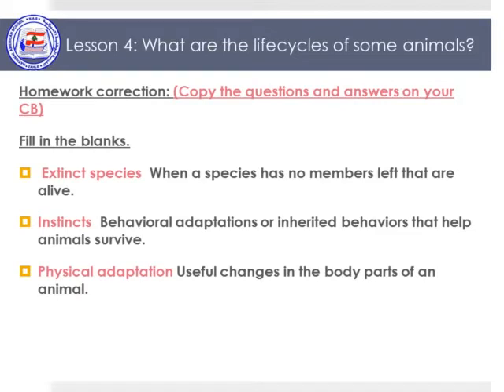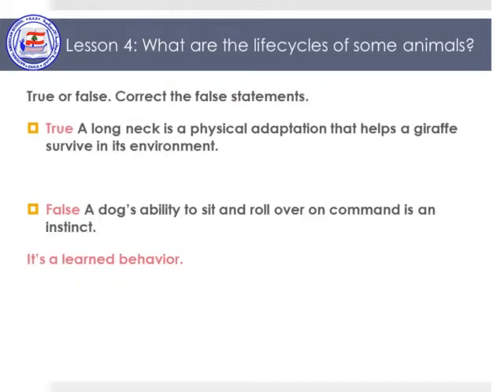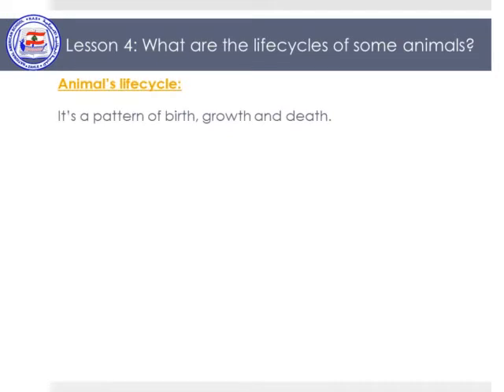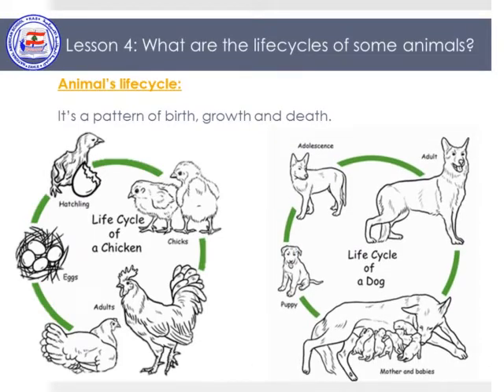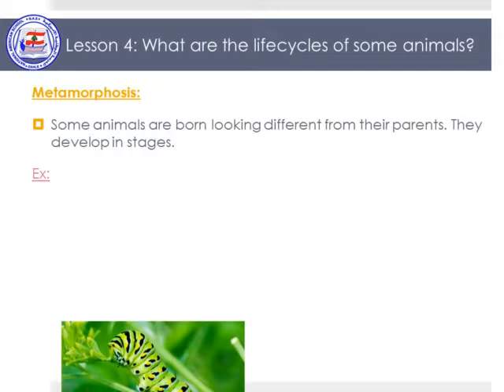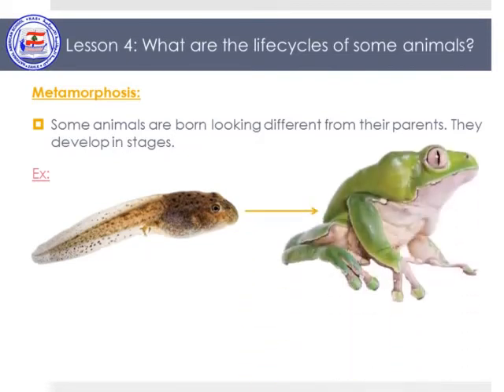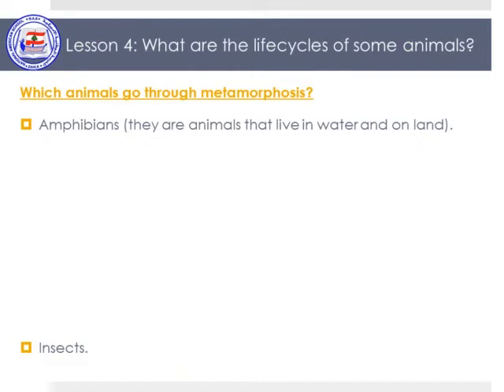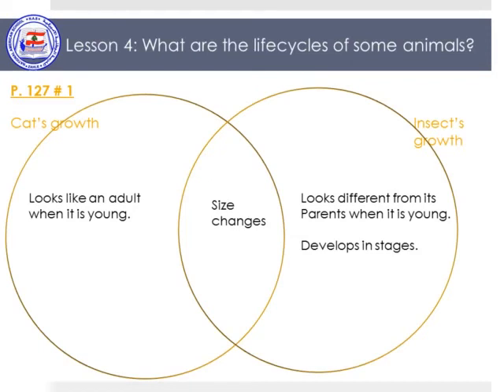Science AnimalsLifeCycles March 31 2020 MS Rita Homsi G5